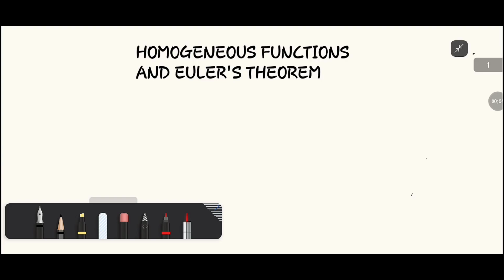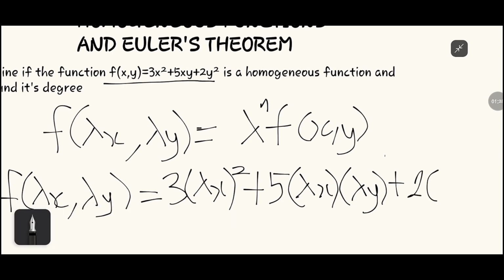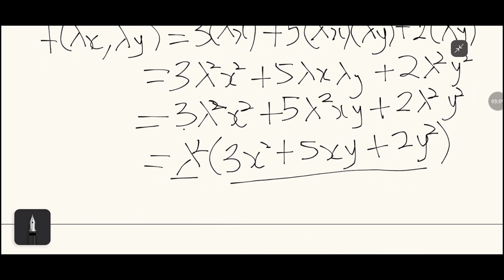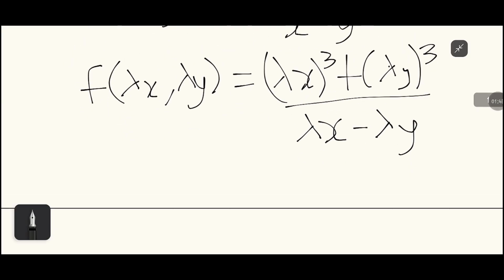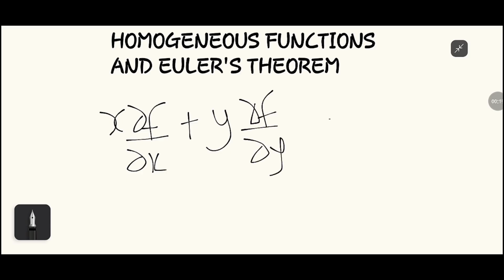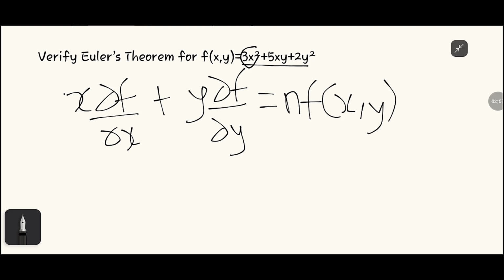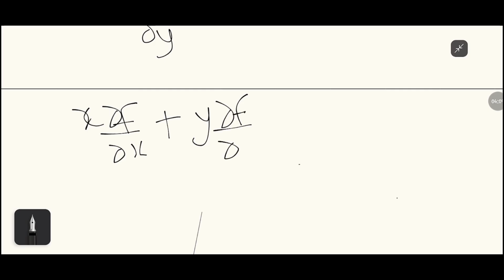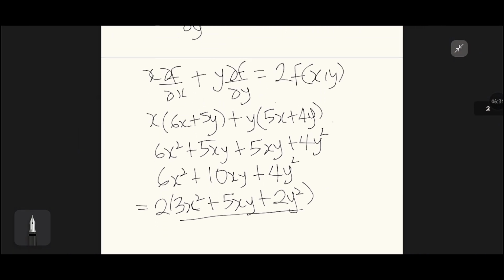HOMOGENEOUS FUNCTION AND EULER’S THEOREM IN PARTIAL DIFFERENTIATION